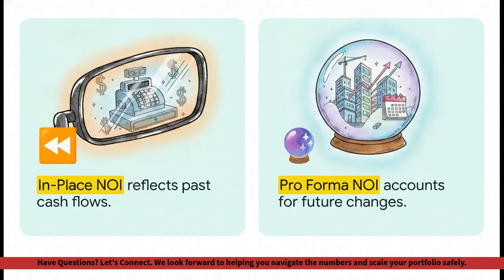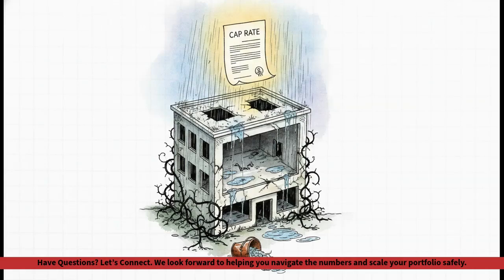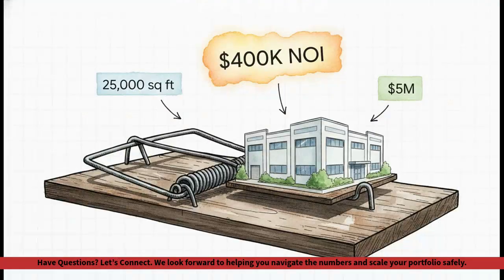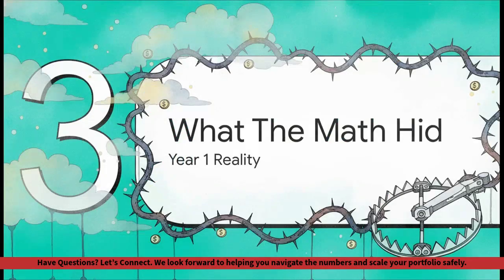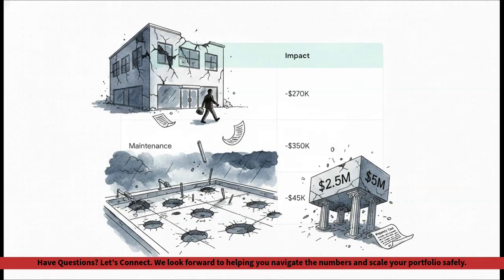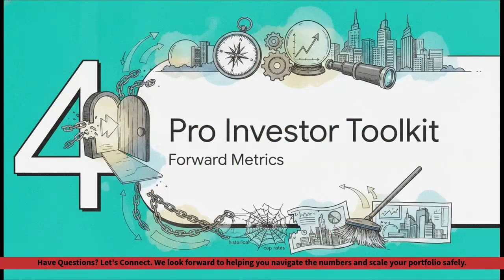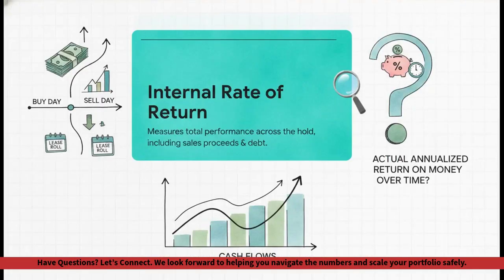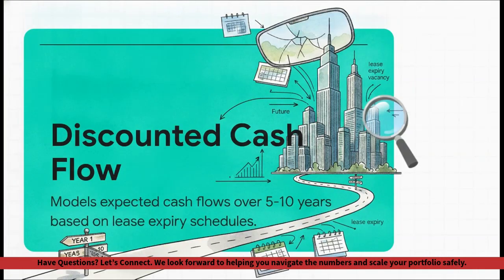The 8% Cap Rate Trap: What the T12 Doesn’t Show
An 8% cap rate can make a $5 million industrial property appear substantially underpriced. It can also be the last attractive number an investor sees before the economics of the deal begin to unravel.

The cap rate formula is straightforward: divide net operating income by the property’s purchase price. Its weakness is equally straightforward. The calculation describes a moment in the property’s past without explaining what may happen after ownership changes.

This video examines the risks of underwriting commercial real estate through the rearview mirror. Historical NOI may reflect lease terms, operating decisions and deferred expenses that the next owner cannot reproduce. It does not show an anchor tenant preparing to leave, a roof approaching the end of its useful life, a property-tax reassessment or the cost of financing the acquisition.

The case study follows a hypothetical 25,000-square-foot, multi-tenant industrial property offered for $5 million. Its trailing 12-month statement reports $400,000 in NOI, producing an apparently attractive 8% historical cap rate.

The picture changes after closing. An anchor tenant occupying 60% of the building leaves, years of deferred roof and parking-lot maintenance require immediate attention, and the county reassesses the property at its new purchase price. The historical cap rate was mathematically correct, but it was never a reliable forecast of the buyer’s return.

This is the distinction between in-place NOI and forward-looking underwriting. Cap rates exclude major capital expenditures, ignore the buyer’s debt structure and say little about the timing of future cash flows. A high going-in cap rate can therefore coexist with negative cash flow, weak debt coverage and disappointing equity performance.

Professional investors still use cap rates, but not in isolation. Internal Rate of Return evaluates cash flows across the entire holding period. Stabilized Yield on Cost measures expected NOI against the total capital required to acquire and improve the property. Discounted Cash Flow analysis accounts for lease expirations, vacancy, absorption, financing and eventual sale proceeds.

The problem is not the cap rate formula. The problem is asking a historical snapshot to predict a property’s future.

When evaluating a commercial property, which risk receives the most attention in your model: lease rollover, deferred CapEx, property-tax reassessment or financing costs? Share your approach in the comments.

CHAPTERS:

00:00 - The Historical Cap Rate Fallacy
01:30 - In-Place NOI vs. Forward NOI
02:02 - Hidden CapEx and Deferred Maintenance
02:37 - Debt Structure and Financing Costs
03:03 - The 8% Industrial Cap Rate Case Study
03:58 - What the T12 Failed to Show
05:24 - IRR, Yield on Cost and DCF
07:23 - Underwrite the Future, Not the Past

COMMERCIAL REAL ESTATE ADVISORY:

For commercial property underwriting, off-market deal analysis, real estate syndication or hotel investment advisory:

Priyanshu “Pri” Adathakkar
Commercial Real Estate & Hotel Investment Advisor
CEO & Founder, Perfect RealEstate Investments, LLC
Licensed REALTOR® | OwnerLand Realty

The figures in this video illustrate a hypothetical investment scenario. Actual performance depends on lease terms, operating expenses, financing, market conditions and property-specific risks. This content is educational and does not constitute financial, legal, tax or investment advice.

Thumbnail recommendation